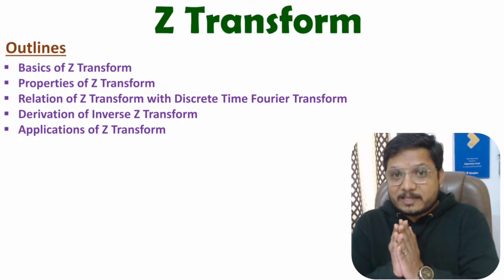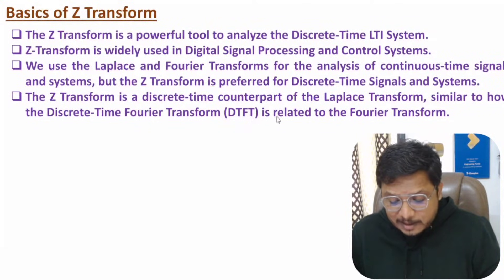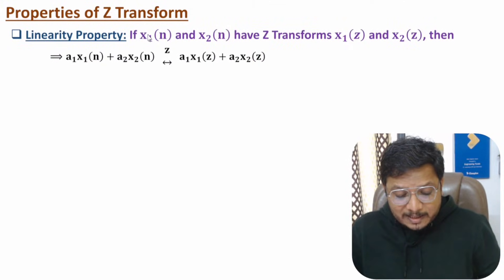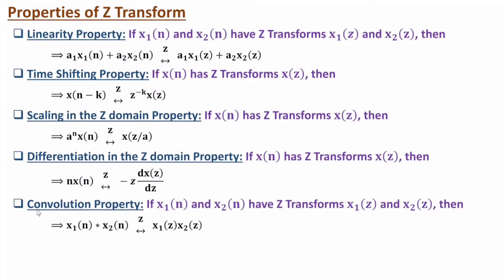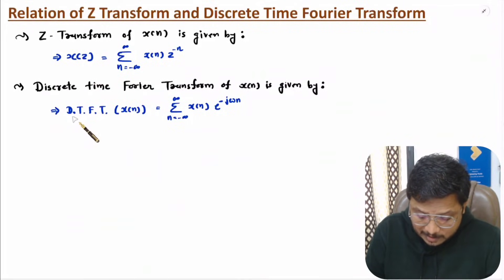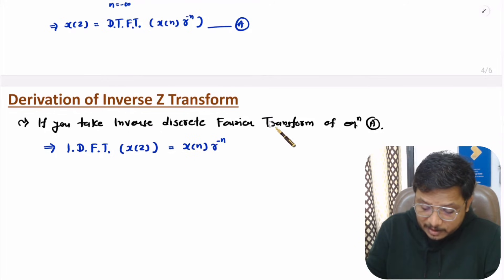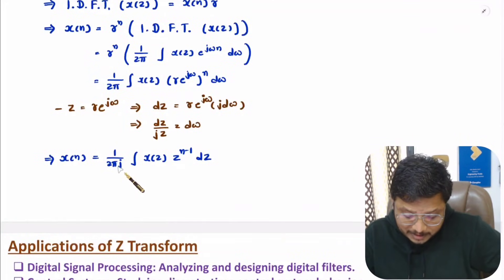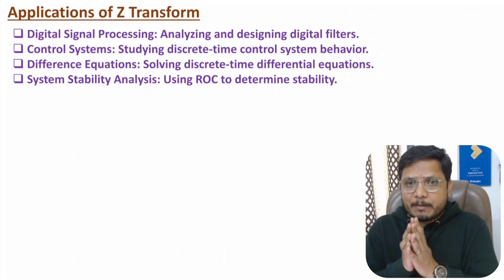Introduction to Z Transform: Basics, Properties, Relation with DTFT, Inverse ZT & Applications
Introduction to Z Transform is covered by the following Timestamps:

0:00 - Outlines
0:40 - Basics of Z Transform
4:06 - Properties of Z Transform
7:57 - Relation of Z Transform with Discrete Time Fourier Transform
10:25 - Inverse Z Transform
14:33 - Applications of Z Transform

Introduction to Z Transform is covered by the following Points:

0. Signals and Systems
1. Z Transform
2. Introduction to Z Transform
3. Basics of Z Transform
4. Properties of Z Transform
5. Relation of Z Transform with Discrete Time Fourier Transform
6. Inverse Z Transform
7. Applications of Z Transform